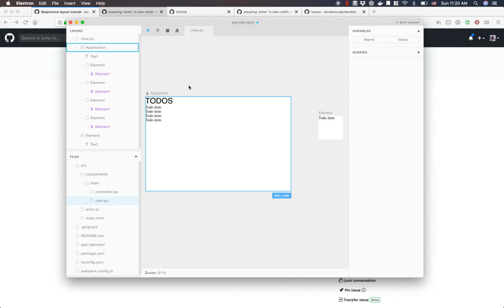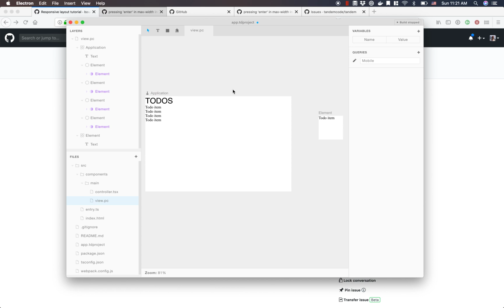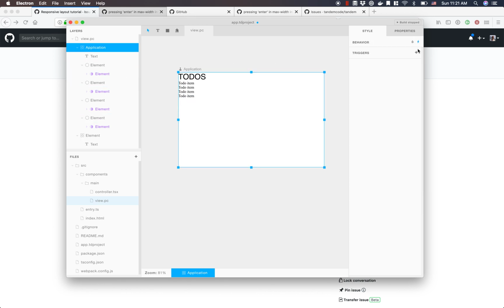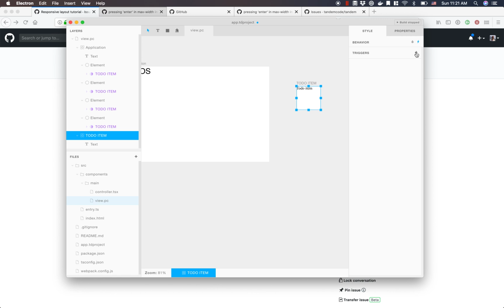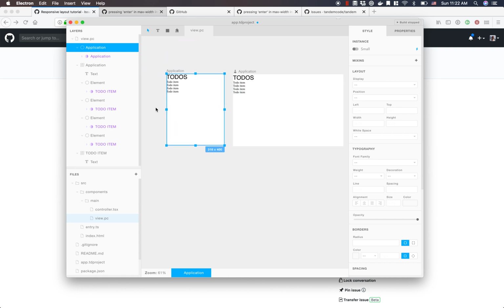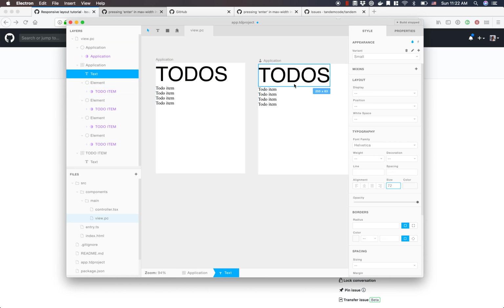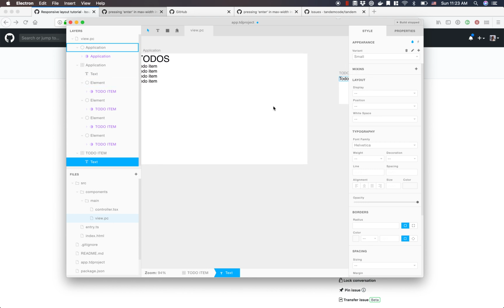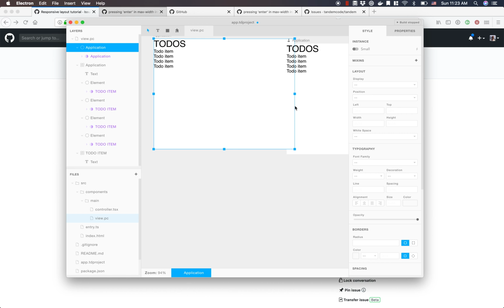7. Responsive Layouts